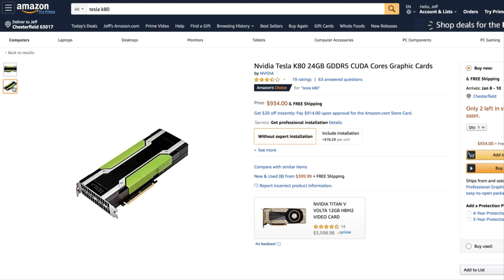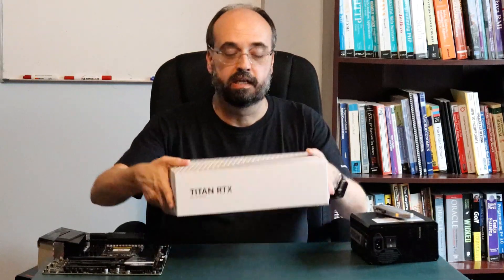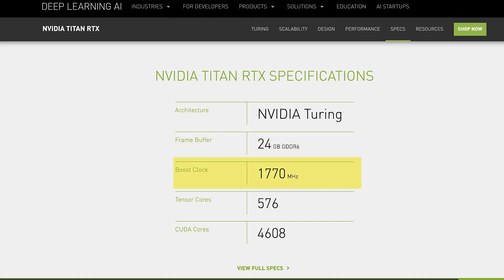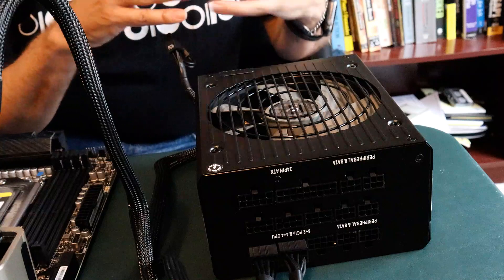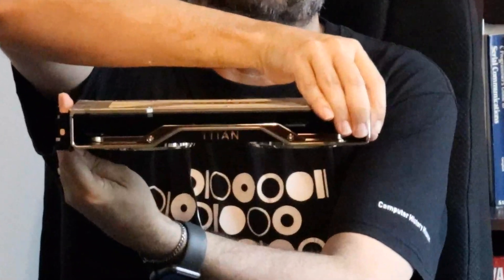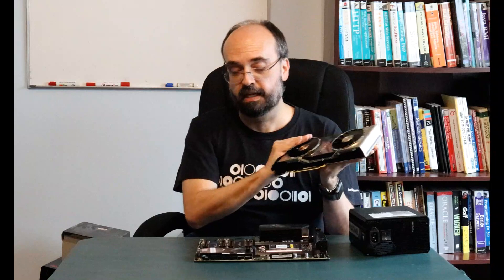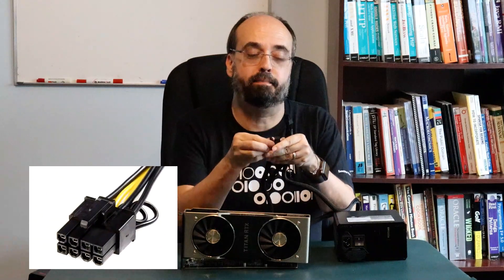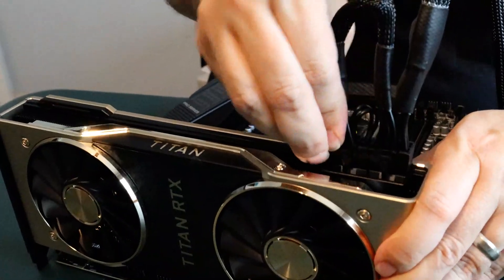Unboxing an NVIDIA TITAN RTX for a Data Science Computer Build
The NVIDIA TITAN RTX is one of the most advanced GPUs that you can use for deep learning.  However, what does it take to get one of these GPUs into a computer?  In this video, we unbox a TITAN RTX and see what it requires from a computer system.  Thank you to NVIDIA for providing a TITAN RTX to my YouTube channel.